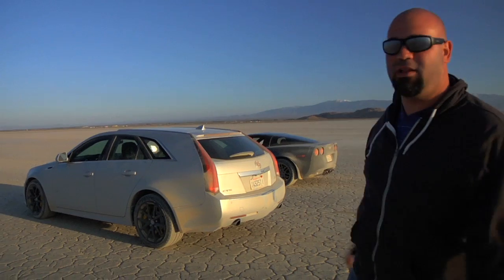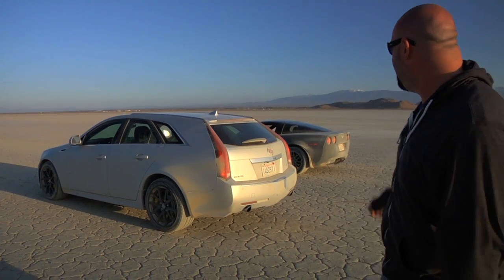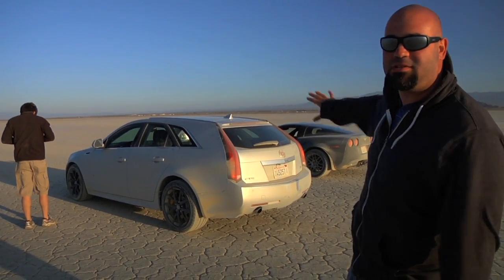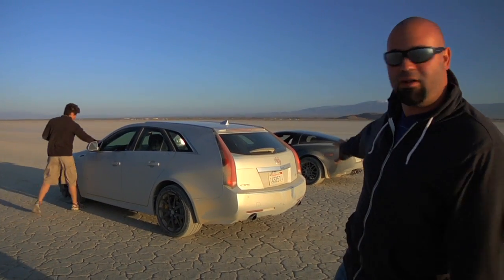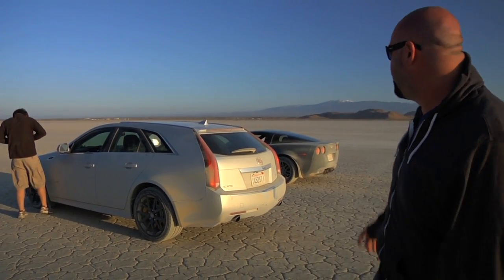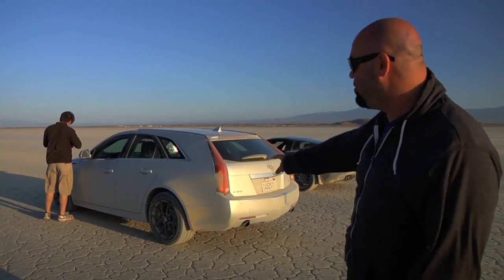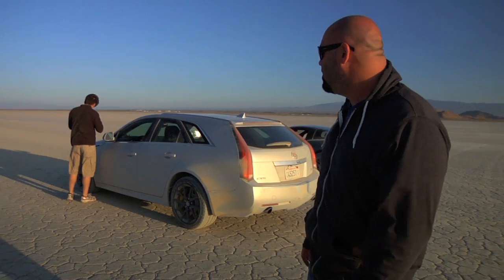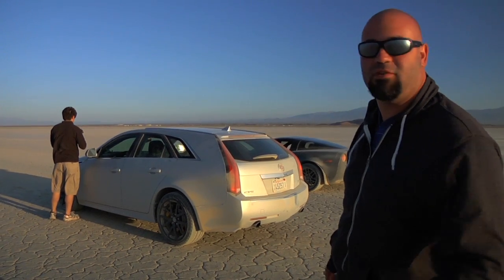CTS-V versus C6 Corvette Drag Race at El Mirage Dry Lake Bed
Teaser for the upcoming episode. We test the Cadillac CTS-V Wagon at El Mirage Dry lake bed, and run a half-mile drag race against a tuned 2008 LS3 Corvette for good measure